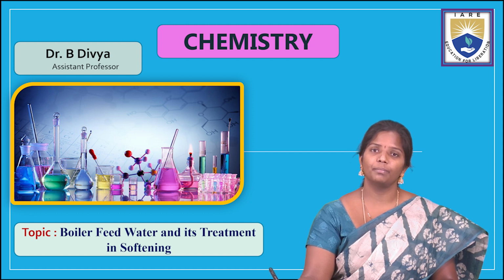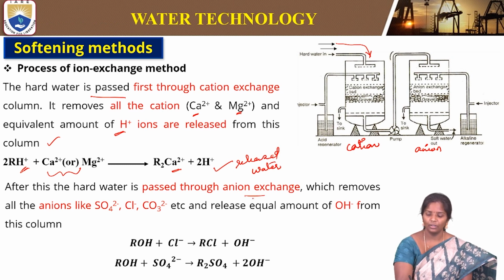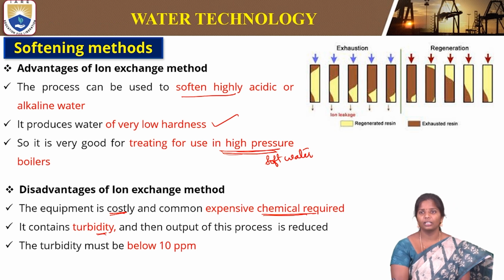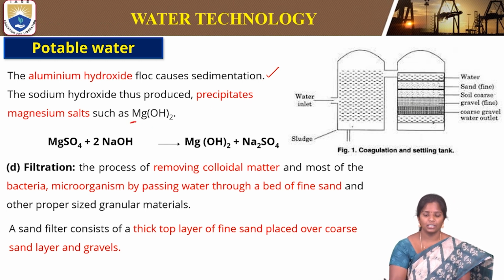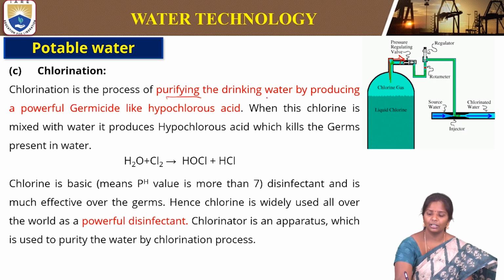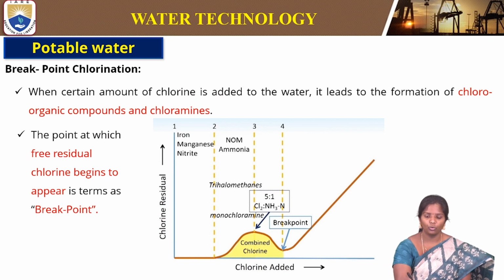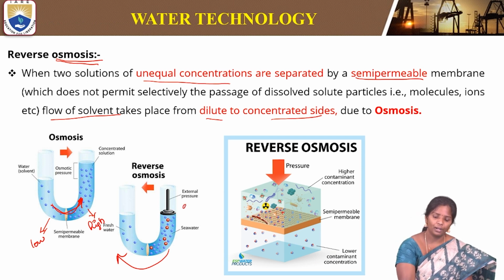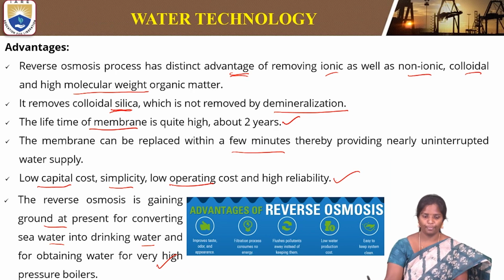Boiler Feed Water and its Treatment in Softening by Dr. B Divya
Boiler Feed Water and its Treatment in Softening by Dr. B Divya | IARE

Telangana, India.